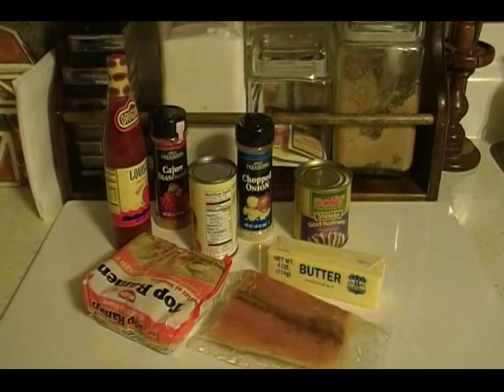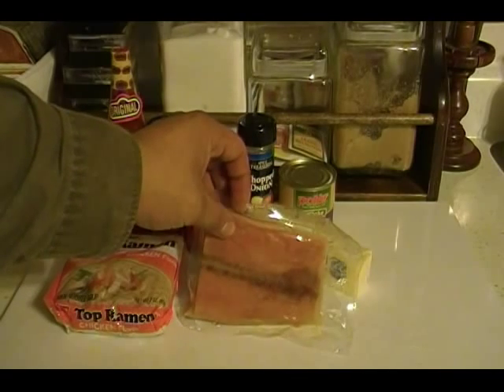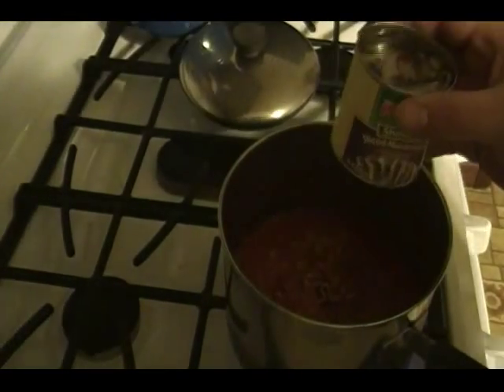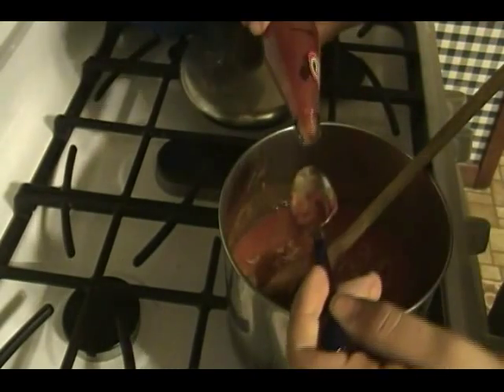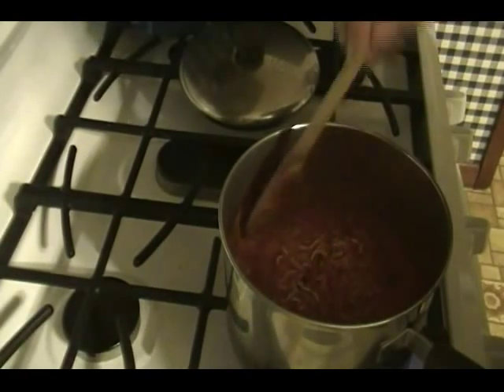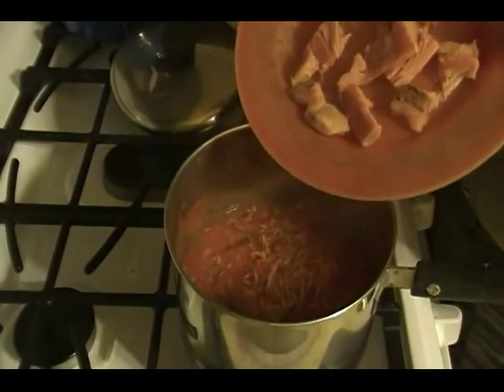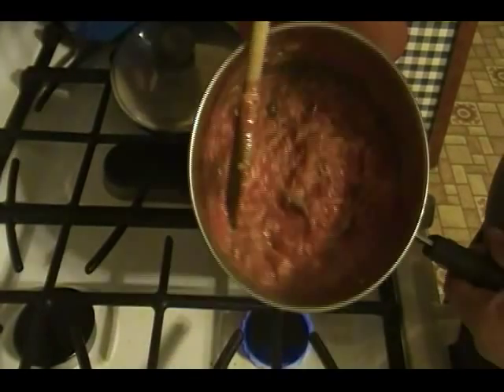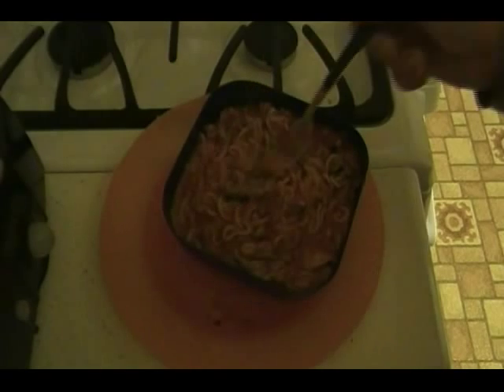TGO White Trash Cuisine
its amazing what you can do with ramen noodles.

Ramen noodles
tomato paste
canned mushrooms
dried onions
Louisiana hot sause
Butter
Cajun seasoning
water
Salmon